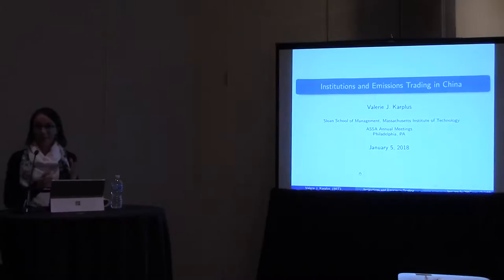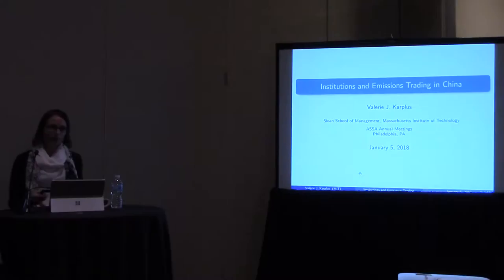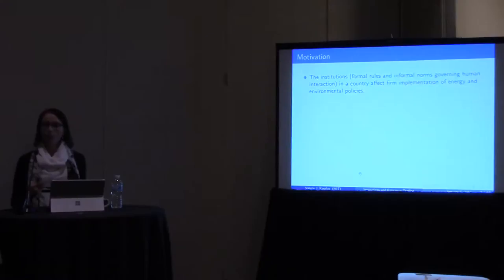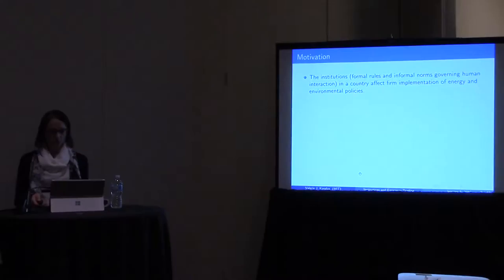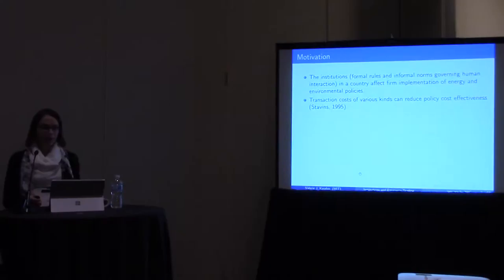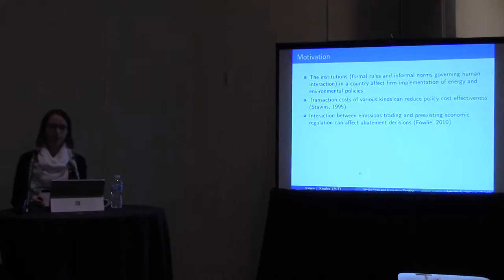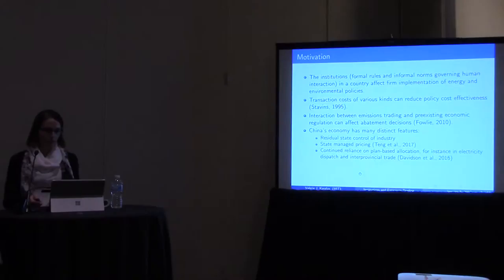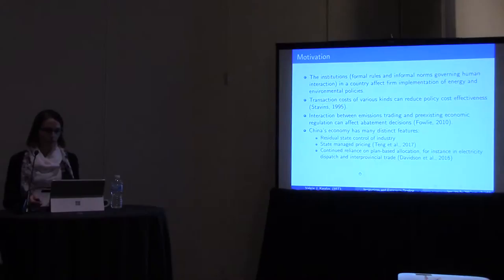Valerie Karplus, Institutions and CO2 Emissions Trading in China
Valerie J. Karplus is an Assistant Professor in the Global Economics and Management Group at the MIT Sloan School of Management and Director of the China Energy and Climate Project (CECP) at MIT. Dr. Karplus is an expert on China’s energy system, including technology trends, energy system governance, and the sustainability impact of business decisions. She leads the China Energy and Climate Project at MIT, an international collaborative team of researchers principally from MIT and Tsinghua University focused on China’s role in global energy markets and climate change mitigation.